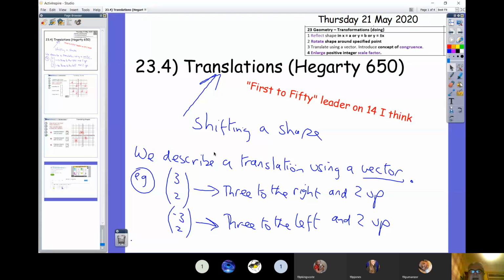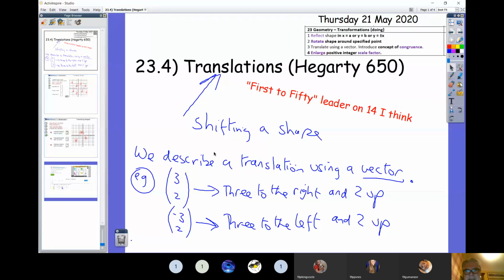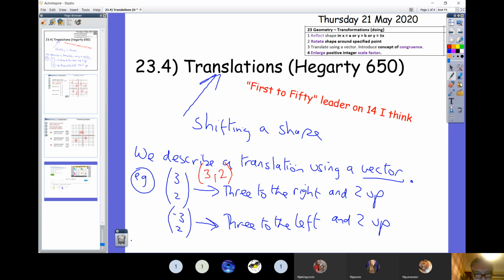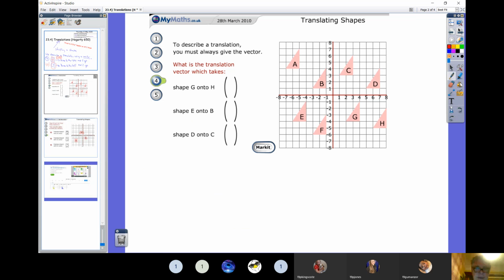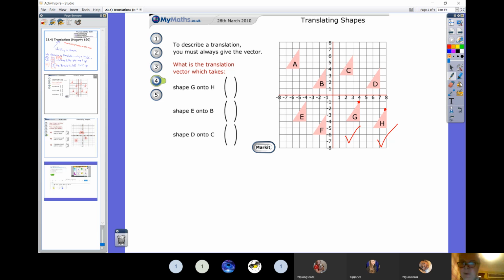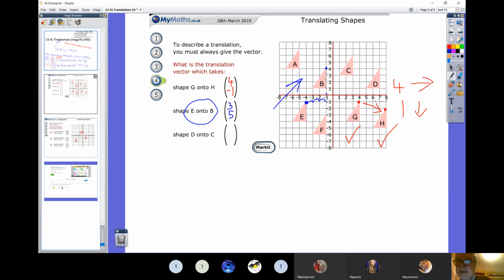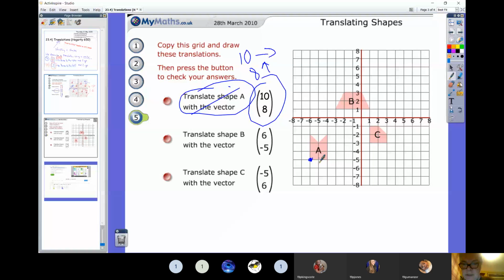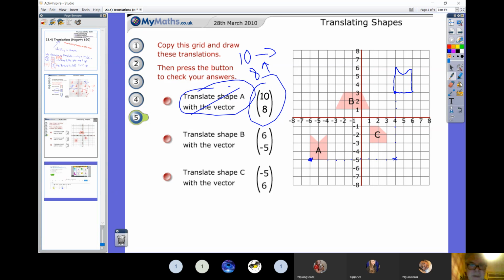First Form - 21 May - (23.4) Translations (Hegarty 650)